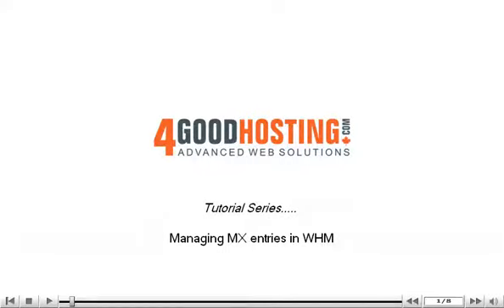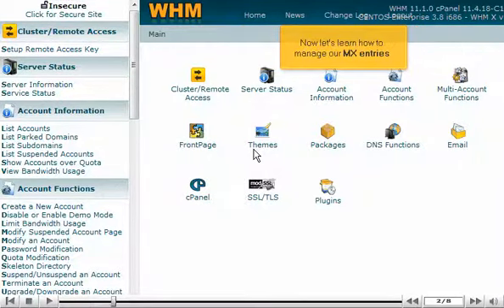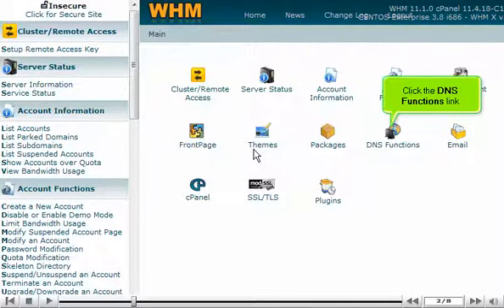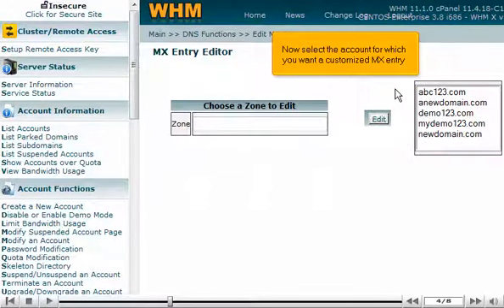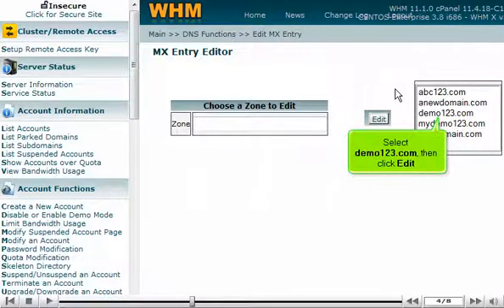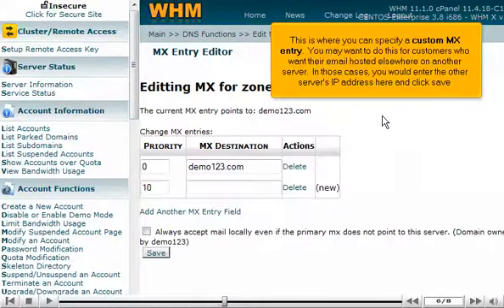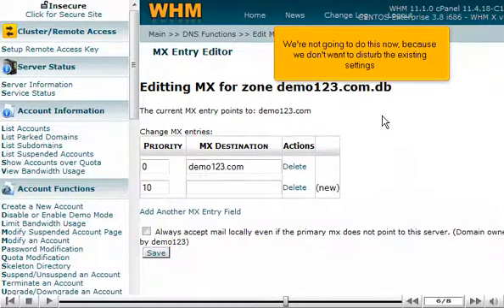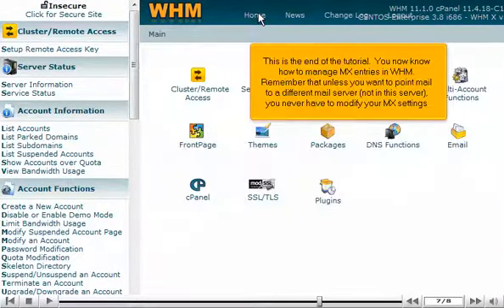Managing MX entries in WHM - 4GoodHosting Support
4GoodHosting Support Tutorials - WHM (Web Host Manager)

Steps to manage MX entries

Log in to Web Host Manager (WHM).

Click the 'DNS Functions' link. In the next window, click on 'Edit MX Entry' link.

Select the account for which you want a customized MX entry & click on 'Edit' button.

A window will appear where you can give a custom MX entry.

You may want it for the customers, who want to get their email hosted to some other server.

In this case, you will mention the IP address of the other server and click on 'Save' button. This will save any changes made in MX entries.

4GoodHosting toll-free Phone
404-999 Canada Pl,
Vancouver, BC V6C 3E2, Canada

4GoodHosting Calgary
121, 918 16th Ave NW
Calgary, AB T2M 0K3, Canada

4GoodHosting Edmonton
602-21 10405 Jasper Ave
Edmonton, AB T5J 3S2, Canada

4GoodHosting Toronto
1 Yonge Street Suite 1801
Toronto, ON M5E 1W7, Canada

4GoodHosting Montreal
5890 Monkland Avenue, Suite 16-6
Montreal, QC H4A 1G2, Canada